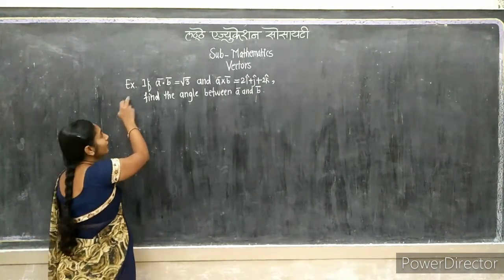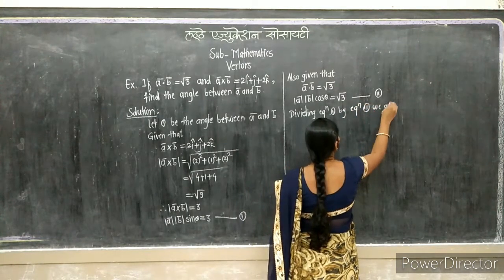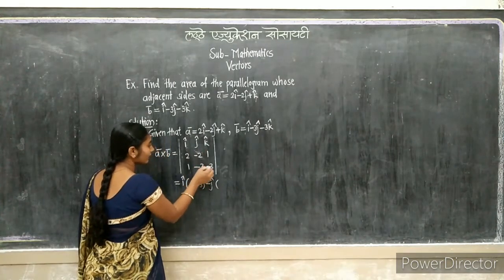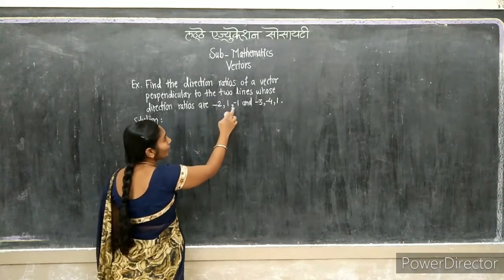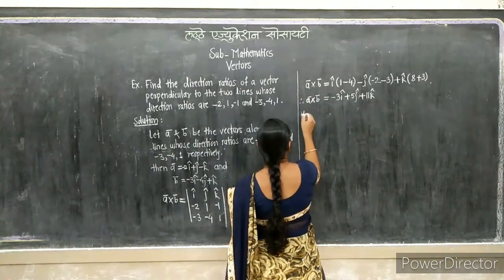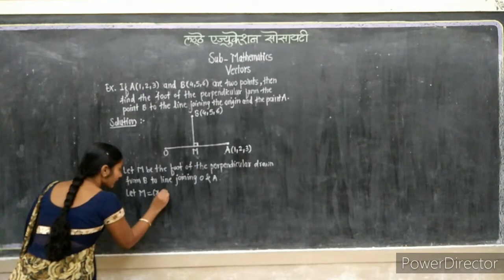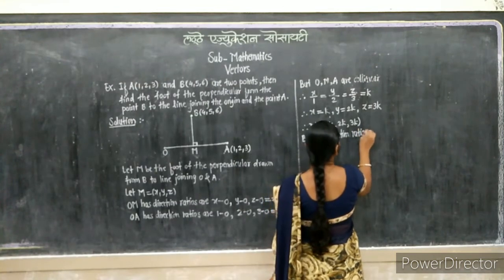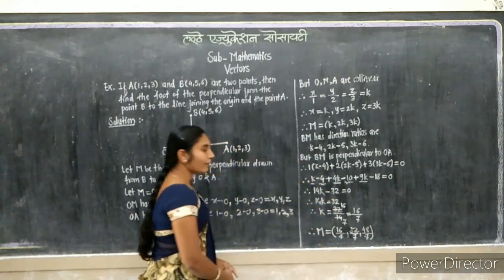Vectors - Examples on exercise 5.4 continued